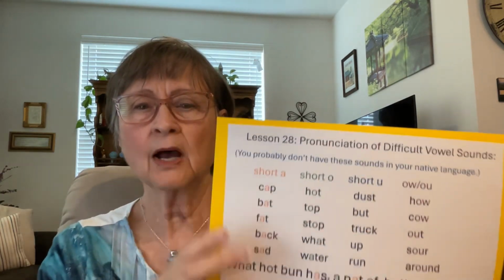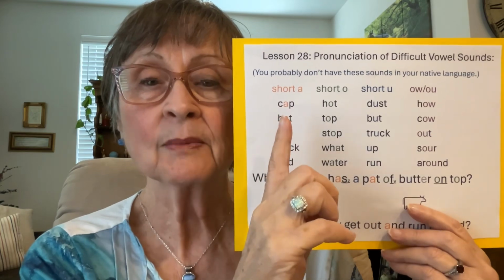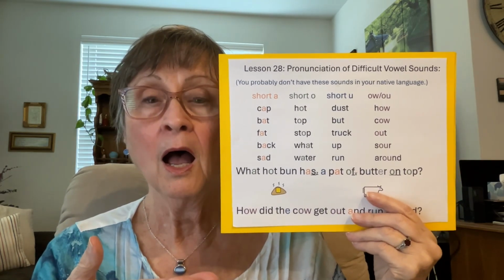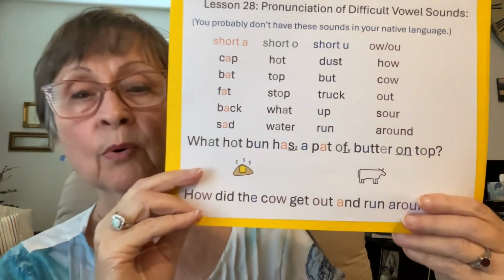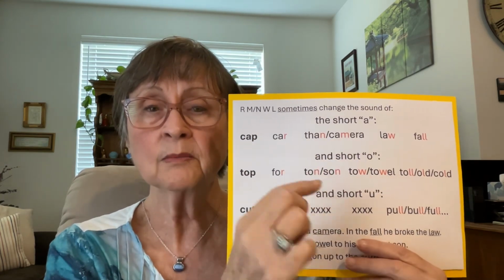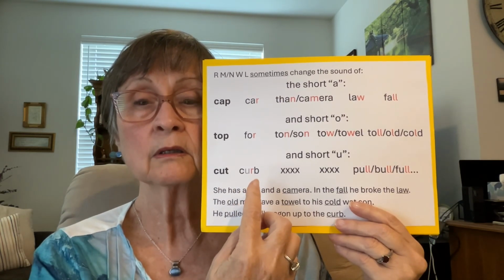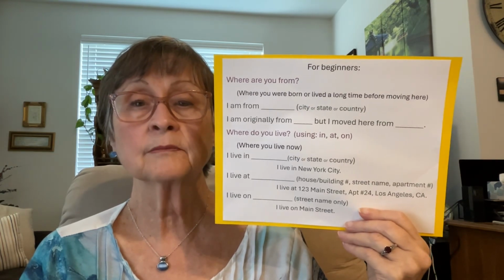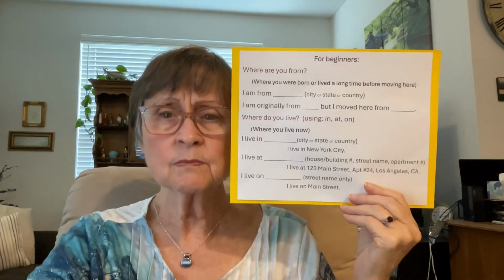Talking In American English Lesson 28 - Most Difficult Vowel Sounds & Beginner Tips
Almost all students have trouble being understood by Americans when pronouncing certain vowels. This lesson teaches how to pronounce the most difficult vowel sounds. At the end is a short lesson for beginners.